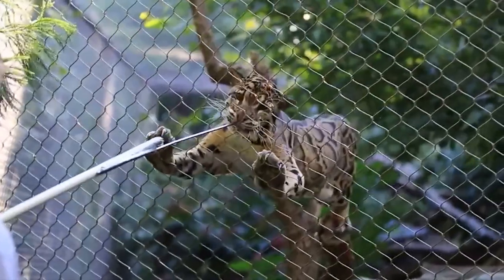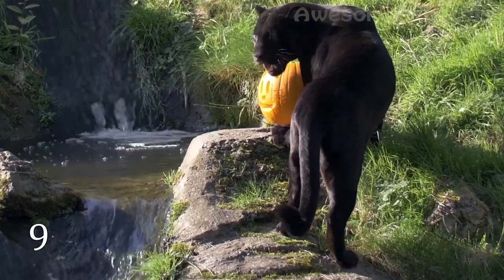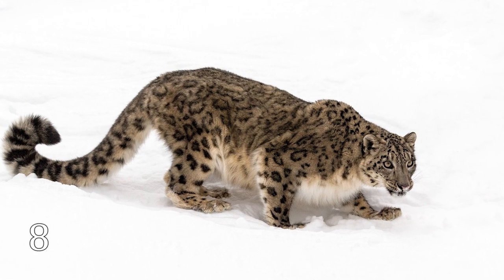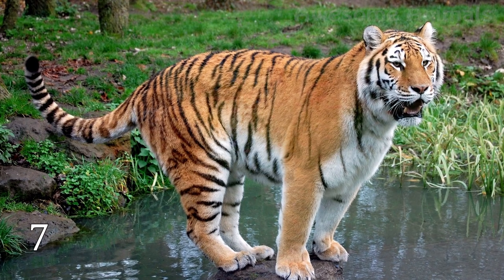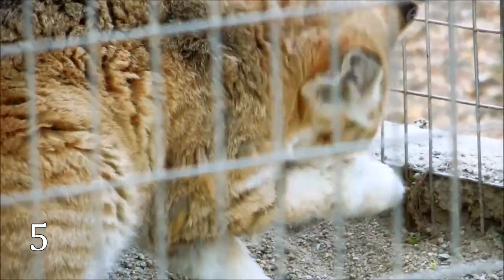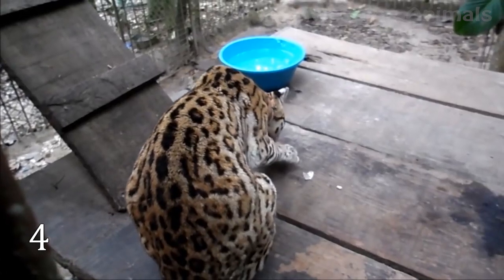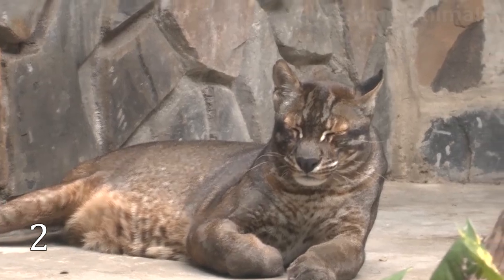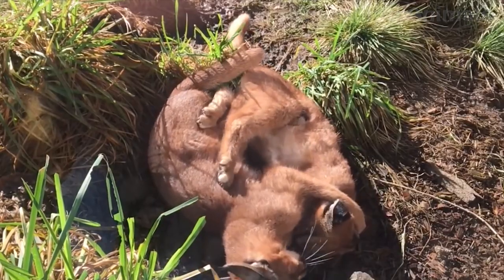🦁🙀🐯 The 10 Beautiful Rare Wild Cats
Hi, there! Awesome Animals is here.
What words come to your mind when you hear the word “A wild cat”? Marvelous? Great? Gorgeous? There are a lot of astonishing wild cats all over the world. But today, I will show you most beautiful of them. Be ready to admire!